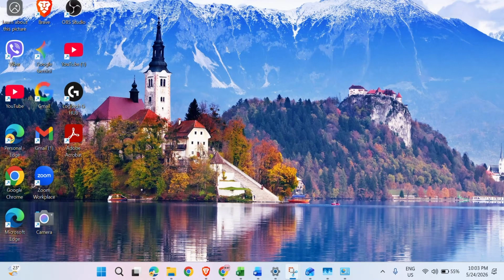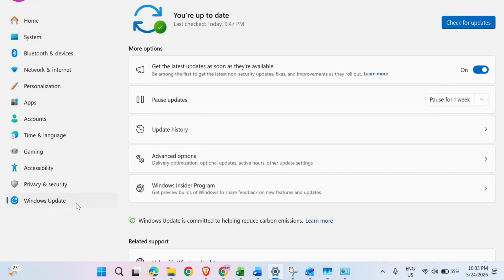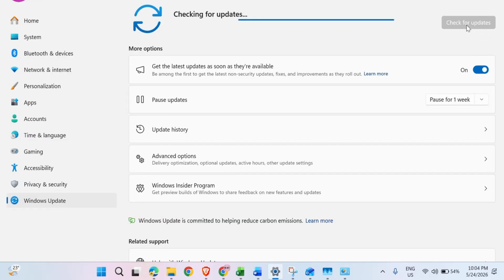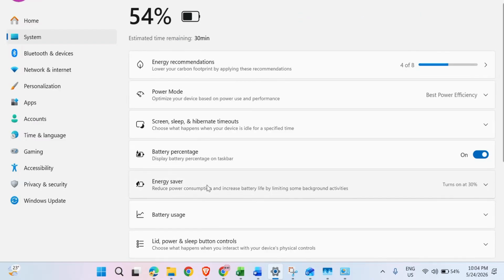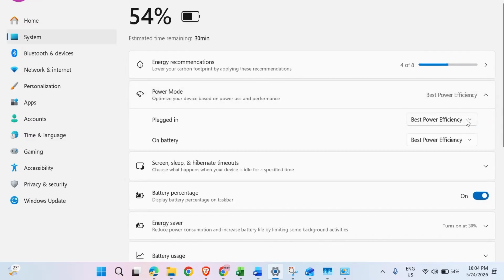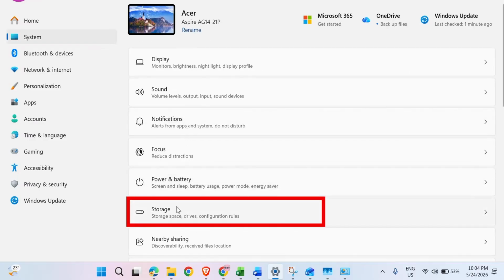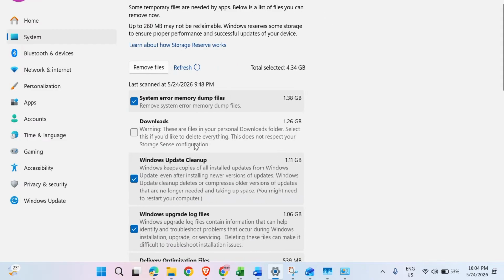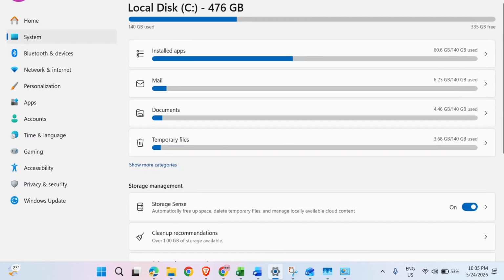How To Speed a Windows 11 Performance ?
How To Speed Up Windows 11 Performance ?: Welcome to our step-by-step guide on "How To Speed Up Windows 11 Performance!" If your Windows 11 PC or laptop is running slow, lagging, or taking too long to start up, this video is for you. In this tutorial, we'll show you how to speed up Windows 11 performance, optimize system settings, reduce startup programs, free up resources, and improve overall PC speed. Whether you're using a desktop or laptop, these tips will help make Windows 11 faster and more responsive.

In this video, we will show:
How to optimize Windows 11 for better performance
How to reduce lag on Windows 11
How to improve PC speed in Windows 11

What you'll learn:
How do I speed up Windows 11 performance?
Why is my Windows 11 PC running slow?
How to make Windows 11 faster without upgrading hardware?
What are the best ways to optimize Windows 11 performance?